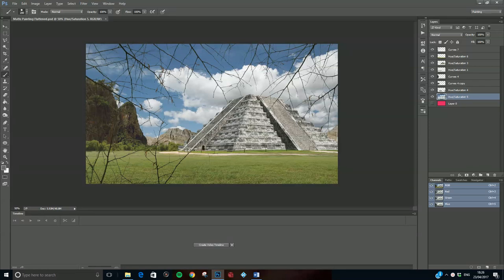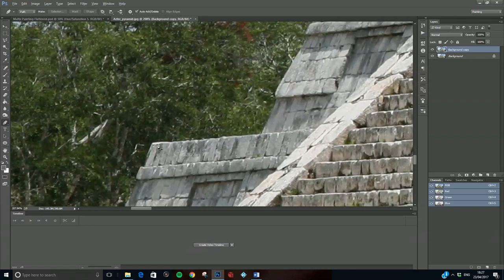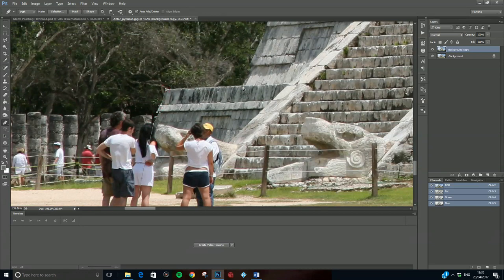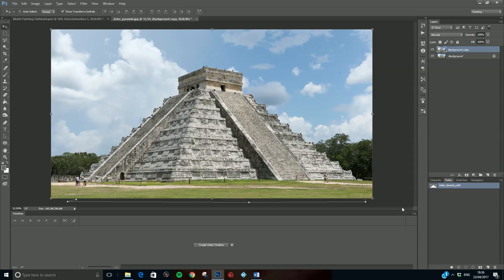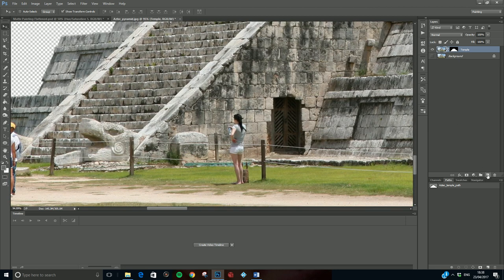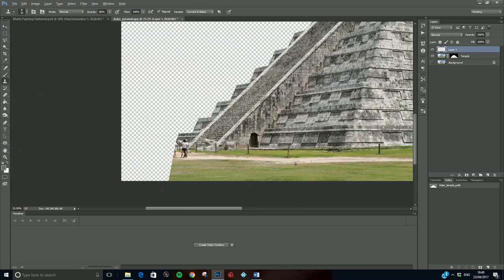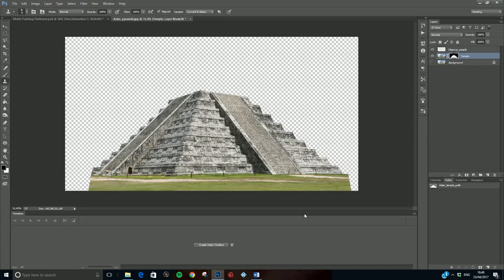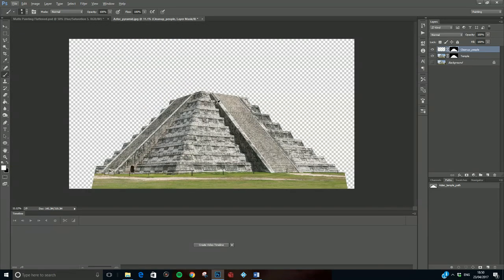01 - MATTE PAINTING 101 - EXTRACTION (PEN TOOL)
Tutorial illustrating a fundamental matte Painting technique - GENERATING AN ALPHA CHANNEL WITH THE PEN TOOL